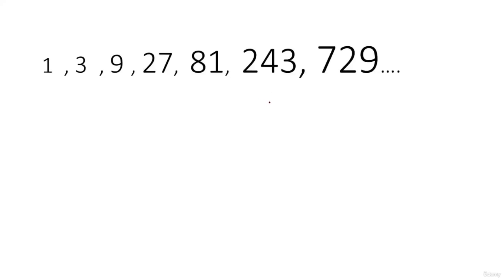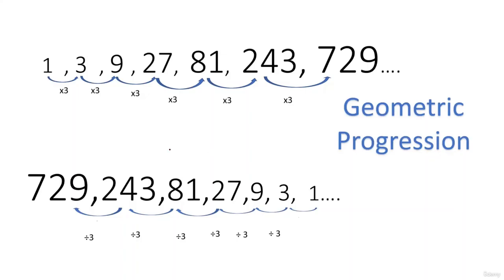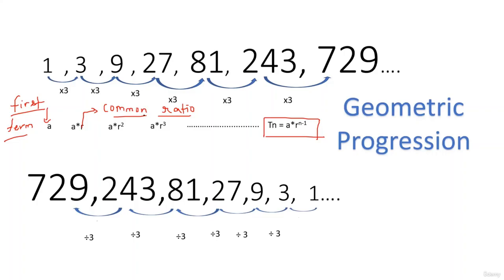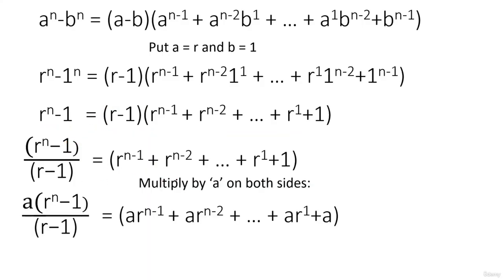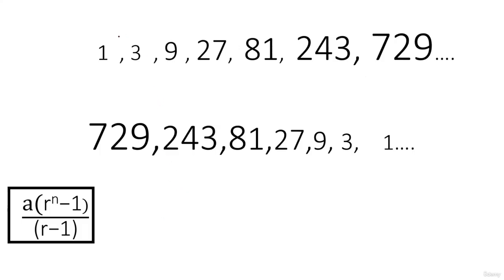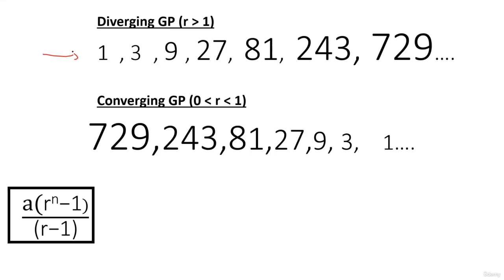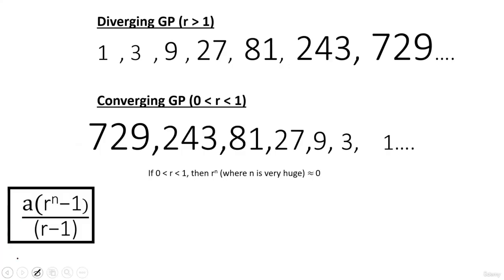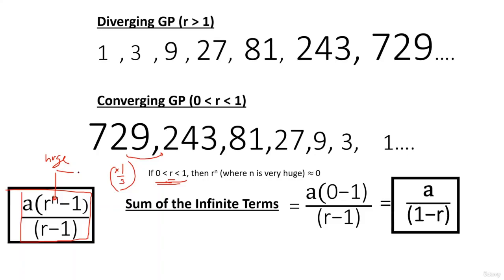CAT Prep | MBA Exam | CRT | Bank Exams | Lecture 94 Geometric Progression (G.P.)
In this video we try to understand the basic concept of what is a Geometric Progression.